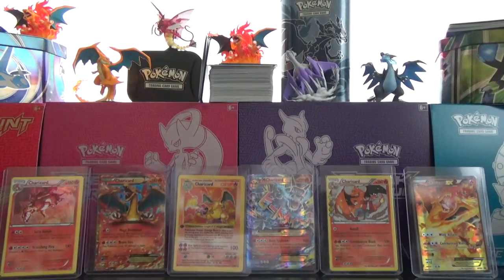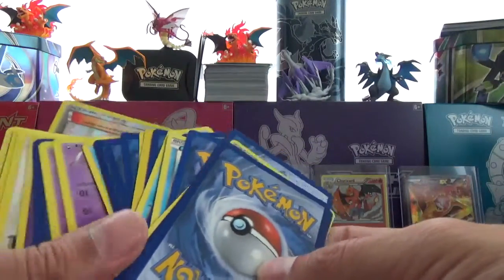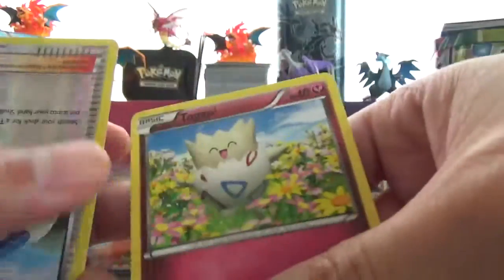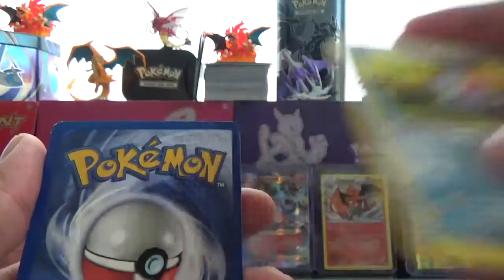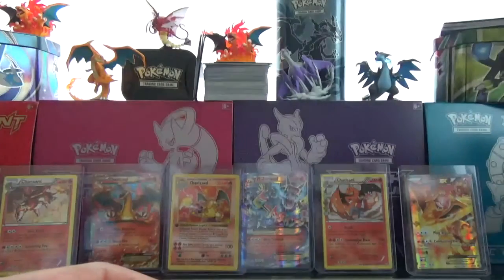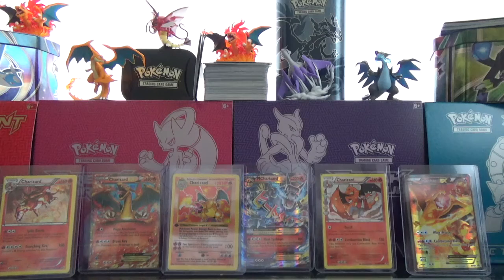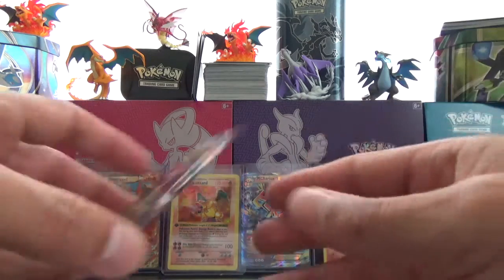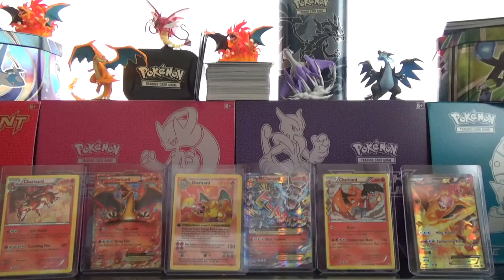Pokemon - Opening A Random Target Pokemon Collection Box and Booster Pack...SUBSCRIBE TO ENTER!